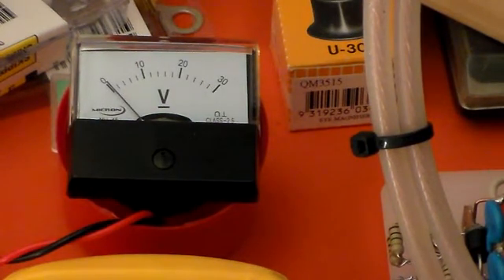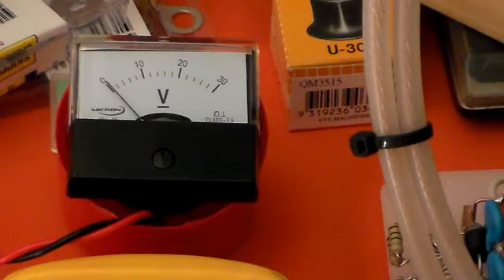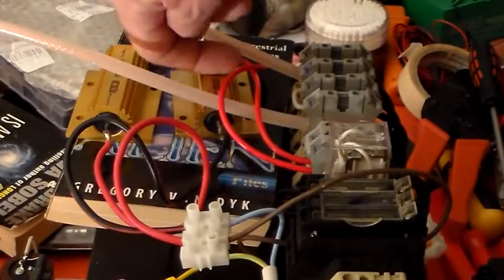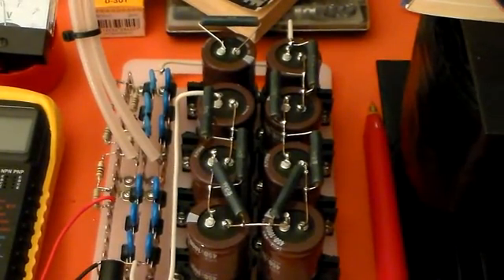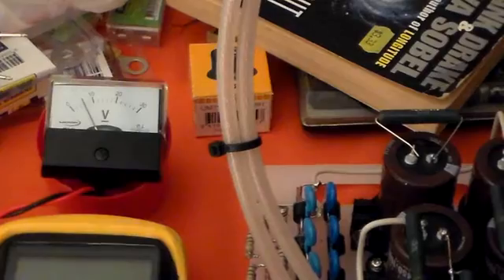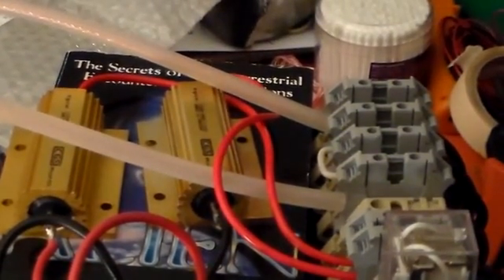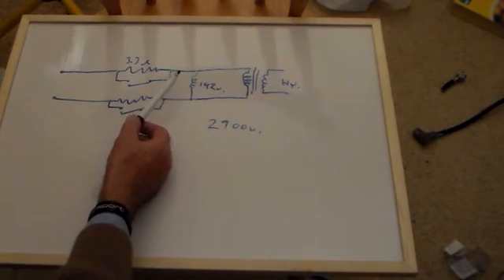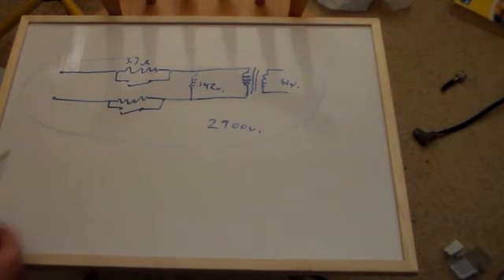GS-35B Amplifier HT Supply Soft Start Circuit.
This is the simplest soft start circuit I can think of... I'll get a relay tomorrow and try it, but so far, so good.